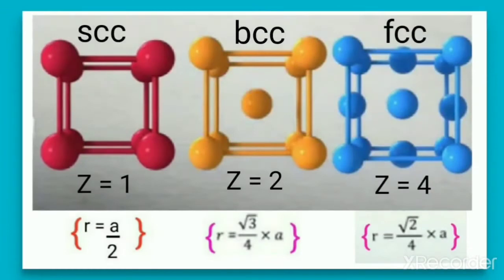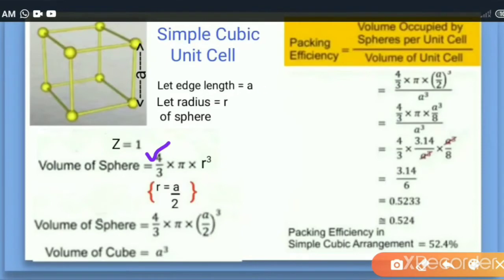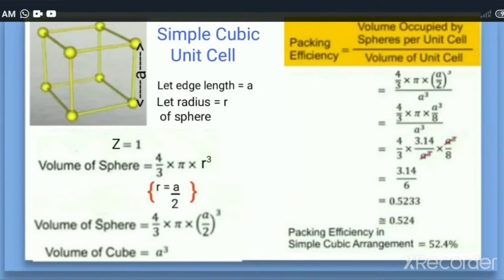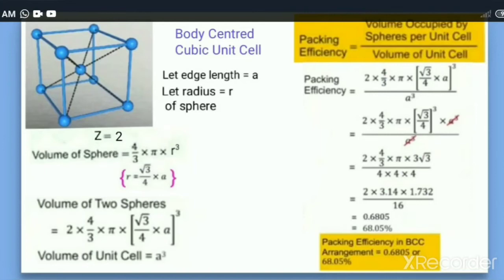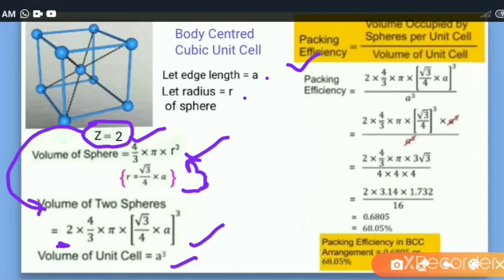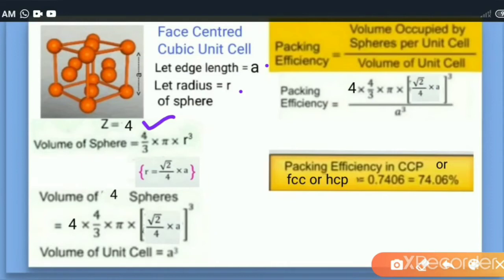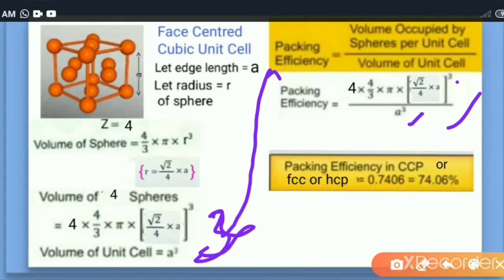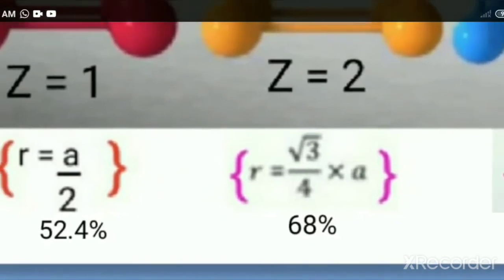12std, Packing Efficiency